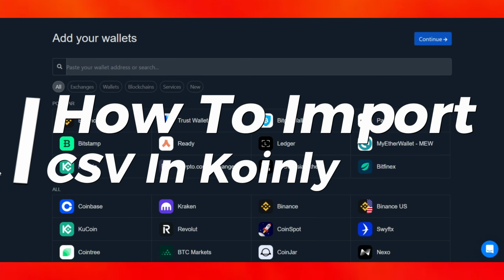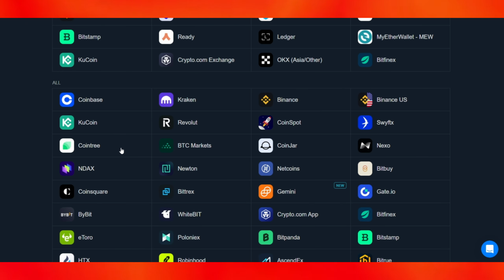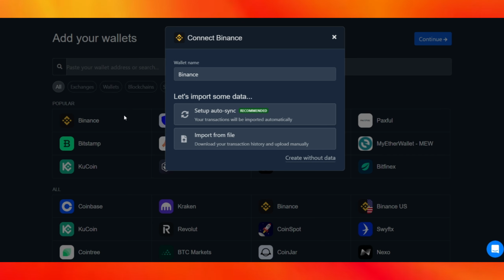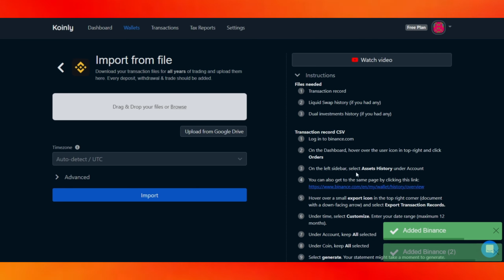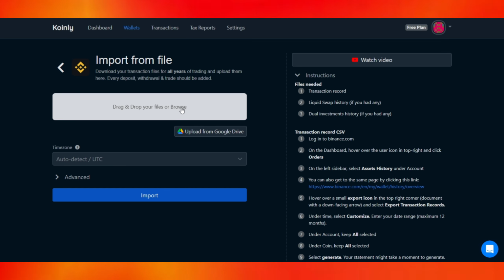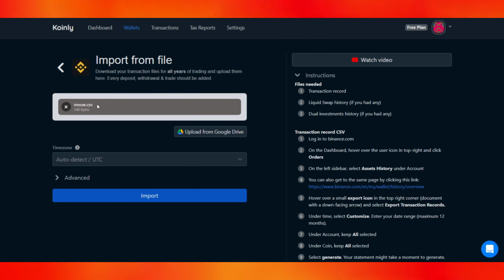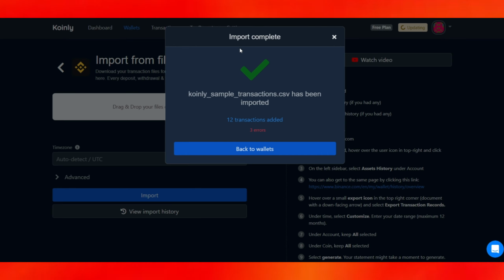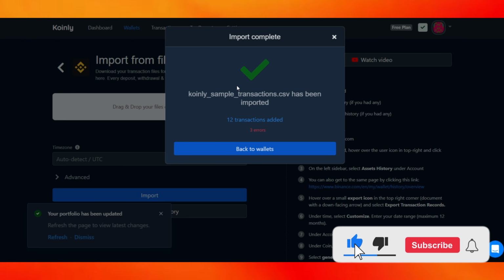How To Import CSV In Koinly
In this video I show you How To Import CSV In Koinly.